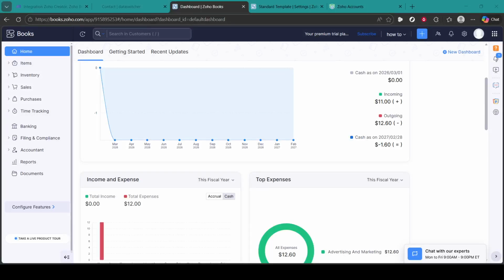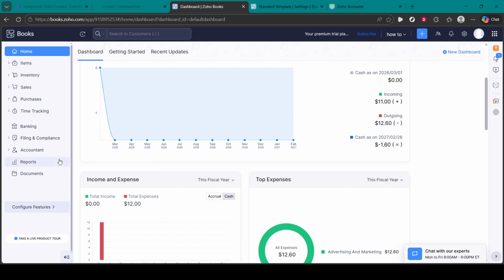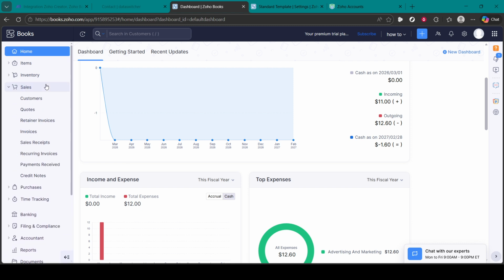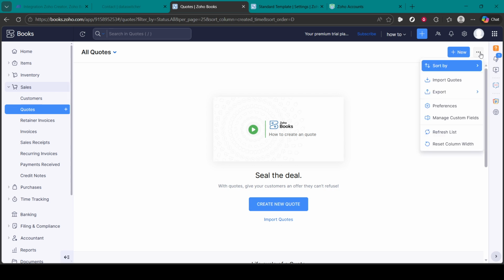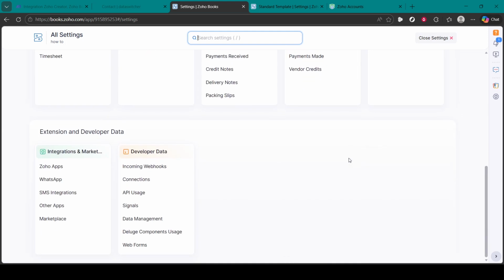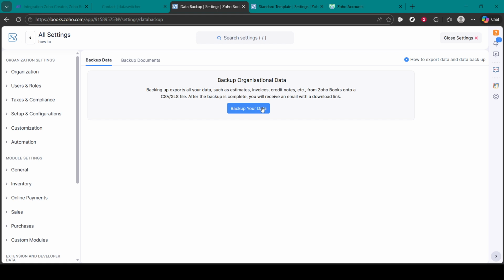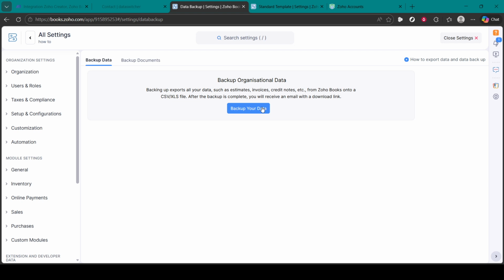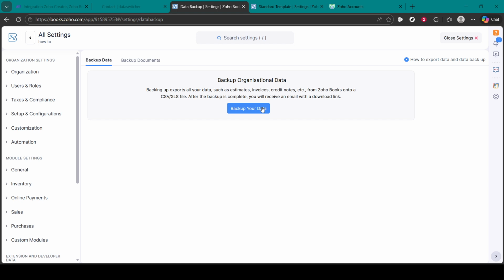How To Export & Backup Data In Zoho Books (Easiest Way) (2026 Guide)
Your data is yours—keep it safe! In this updated 2026 tutorial, I show you How To Export Data and Run A Full Backup In Zoho Books. I’ll walk you through the difference between a module export and a full system backup, how to password-protect your financial files, and the "pro" trick for backing up your attached documents (PDFs) alongside your transaction data.

We dive into the modern 2026 "Data Administration" dashboard to help you maintain a perfect offline archive for your B2B records. This is the "pro" workflow for mastering data security with total precision.